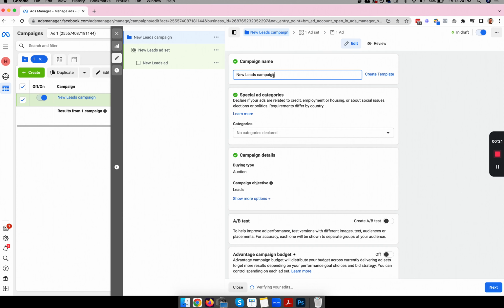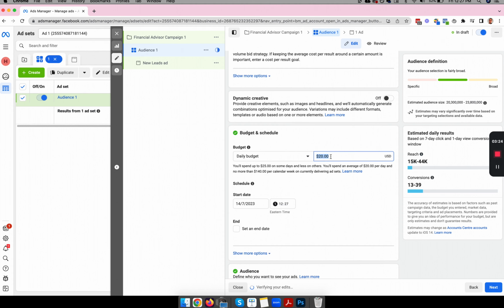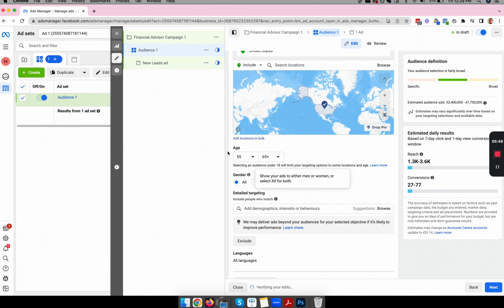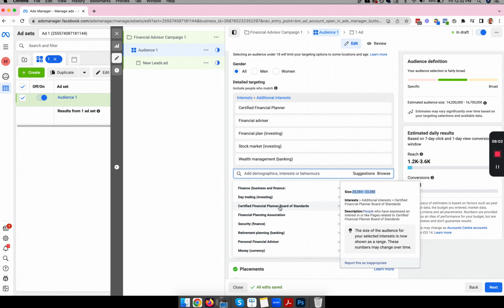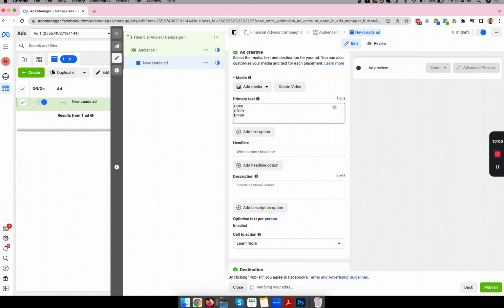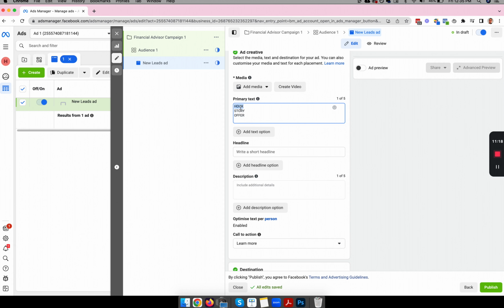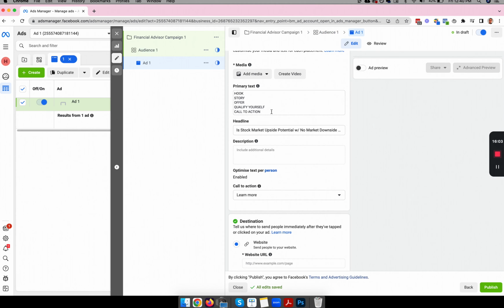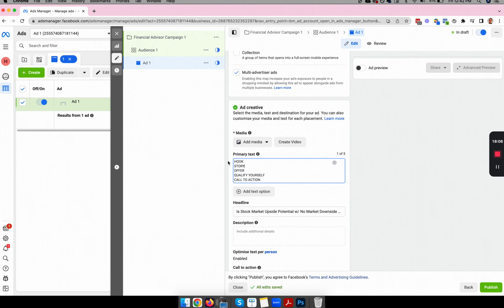Financial Advisor Facebook Ads Tutorial - How to Create Facebook Ads Tutorial Digital Marketing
What if you never had to chase another lead, host another seminar, or watch another webinar flop - because qualified prospects with $500K+ were booking directly on your advisors' calendars after learning about your expertise through video?

If you're a Registered Investment Advisor with $100M+ AUM and multiple advisors, we help you build a predictable appointment generation machine using our 90-1-1 system - without seminars, webinars, or buying shared leads.

What Makes Us Different:
✓ Complete done-for-you solution - this is not a course or coaching program, we actually do the work for you - all under your brand
✓ Exclusive Appointments Only - Prospects meet with YOU, not 5-10 other advisors
✓ Pre-Qualified High Net Worth - $500K minimum, $1.5M average client size
✓ Virtual Nationwide Reach - Scale beyond your local market without opening offices
✓ Performance Branding - Every dollar builds YOUR brand, not a lead vendor's
✓ Done-For-You System - We handle everything while your advisors focus on closing

Our Track Record:
📊 $10 Million+ in ad spend managed exclusively for RIAs
📈 30,000+ appointments generated for retirement planning firms
🏆 Took an RIA from $0 to Inc. 5000 in under 14 months
💰 Generated appointments with prospects worth up to $92 million

Who This Is For:
✅ Hybrid RIAs with $100M+ AUM
✅ Multi-advisor firms (3+ advisors)
✅ Currently spending $10K-$2M/month on marketing
✅ Want predictable growth, not feast-or-famine leads
✅ Ready to scale aggressively (we've managed up to $500K/month for single firms)

Who This Is NOT For:
❌ Solo advisors or firms under $100M AUM
❌ Firms happy with 3% annual growth
❌ Anyone looking for "cheap leads"
❌ Advisors who want to do their own marketing

What You Get:
1. Custom Video Ads - We create educational videos featuring YOUR advisors that pre-sell your expertise
2. Advanced Targeting - Reach pre-retirees actively researching retirement topics on Facebook (where 70% of 50-65 year-olds spend time daily)
3. Direct Calendar Booking - Qualified prospects book directly on your calendar. No chasing, no phone tag.
4. Visitor Identification - Capture 20% of website visitors who don't book (vs only 2% who do)
5. Bi-Weekly Strategy Calls - Direct access to our founder Alex, not junior reps
6. Compliance Friendly - All content vetted for FINRA/SEC requirements
7. Boutique Service - We only work with a few select RIAs total. You're not account #500.

The Math That Matters:
- While the average RIA grows 3% annually, our clients grow 30%+. Why?
- Seminars: 20-30 appointments/month, geographically limited, $1,200-$3,000 per appointment
- Webinars: 70% no-show rates, 14-day delays kill momentum
- Bought Leads: Shared with competitors, requires calling team, builds their brand not yours
- Our System: 30-1000+ exclusive appointments monthly, nationwide reach, builds YOUR brand (Sounds crazy, but it's true. It's built to scale.)

Our Unique Advantages:
1/ Not an IMO - No hidden agenda to recruit you
2/ Not a Lead Vendor - You own the relationship from day one
3/ Official Meta Business Partner - Direct platform support and advanced tools
4/ Founder-Led - Work directly with CEO Alex, featured in Forbes, MarketWatch, and more
5/ Proven at Scale - We've spent up to $500K/month for single firms

1. FREE Case Study → See exactly how we helped MDRN Capital scale
3. Book a Strategy Call → Find out if your firm qualifies

About Clients Blackbox Inc:
We're a boutique digital marketing agency that ONLY works with established RIAs targeting pre-retirees and retirees. Since 2020, we've invested millions discovering what actually works for virtual appointment generation.

We're not trying to be the biggest partner - just the best - for the select RIAs we serve.

Why I Started This:
After seeing financial advisors waste fortunes on seminars that don't scale, webinars that don't convert, and leads that don't show, I knew there had to be a better way...

Today, our system helps RIAs generate predictable appointment flow while building their own brand - not someone else's.

Ready to stop buying leads and start building YOUR empire?

to see if you qualify.

- Featured in: Forbes, Nasdaq, Yahoo! Finance, MarketWatch, ThinkAdvisor, Advisorpedia, Jolt Financial Advisor Marketing Conference, That Annuity Show... and more